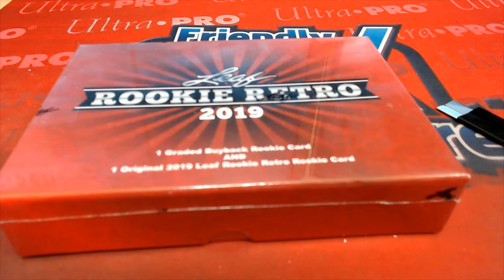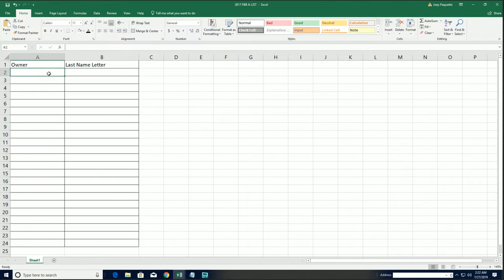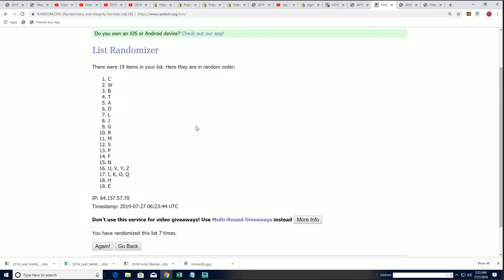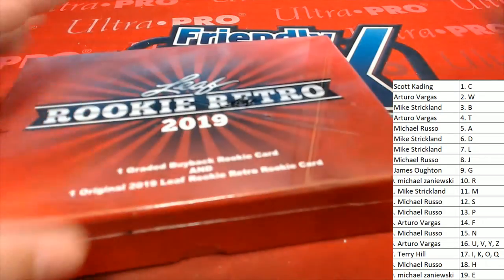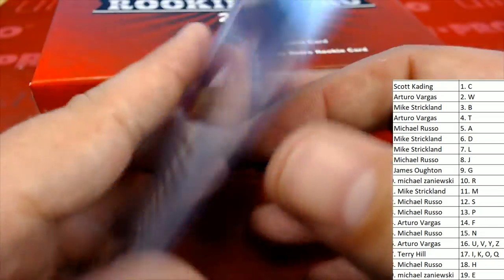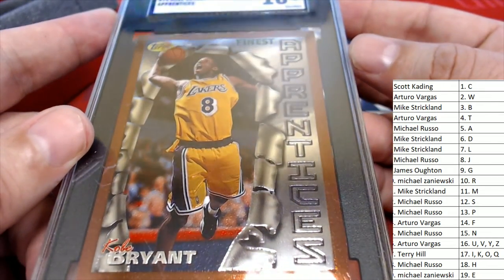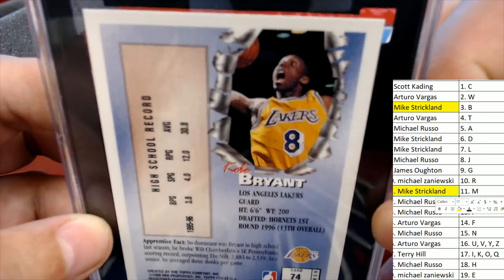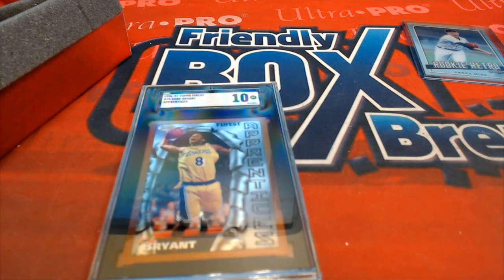2019 Leaf Rookie Retro ID 19ROOKRETRO103